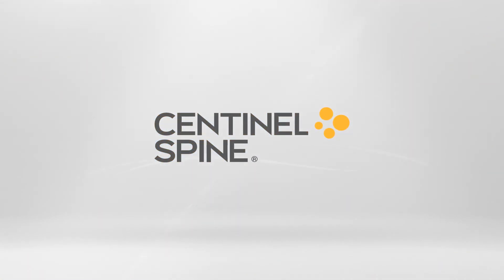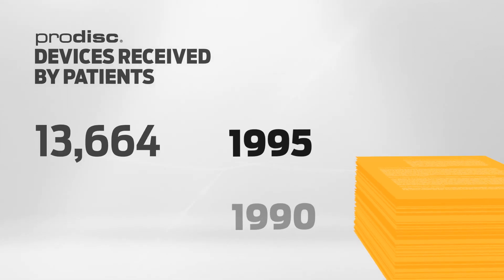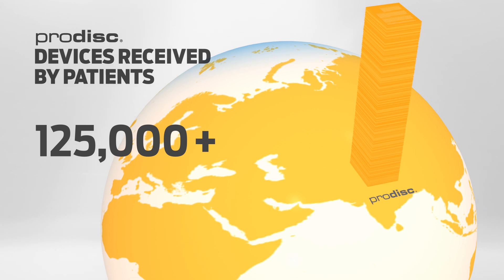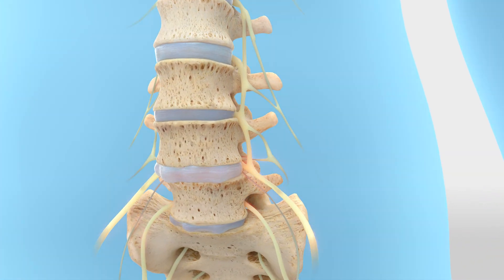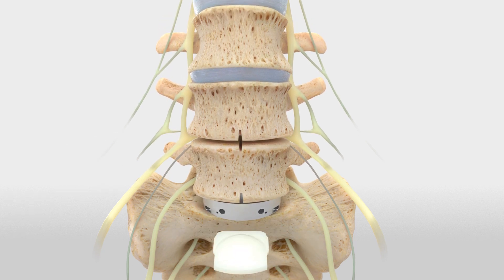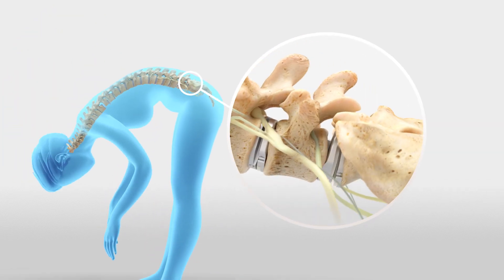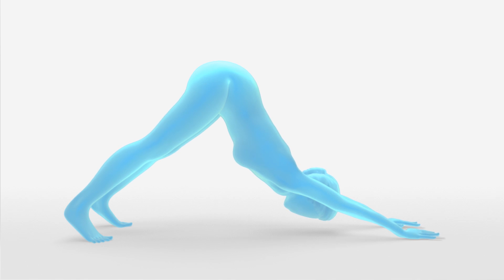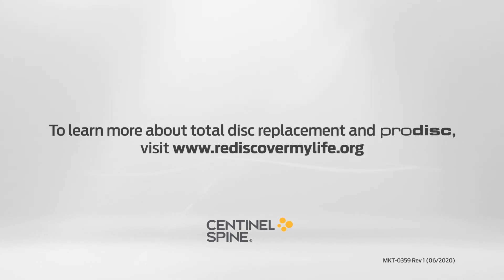"Why prodisc® L?" Patient Explainer for Total Disc Replacement | Lumbar Spine Disc Arthroplasty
Centinel Spine introduces its all-new animated prodisc L Patient-Oriented Explainer Video to be shown on our rediscovermylife.org website. The "Why prodisc L?" video is designed to provide patients with answers regarding why prodisc may be the best option if they are considering disc replacement surgery or an alternative treatment.